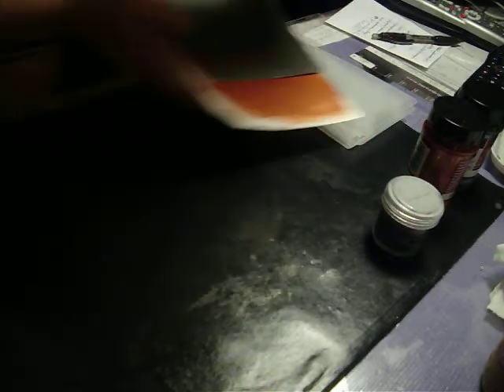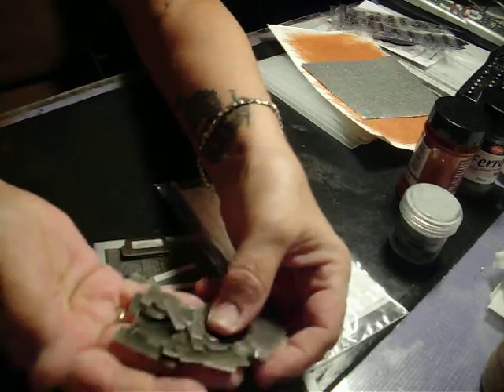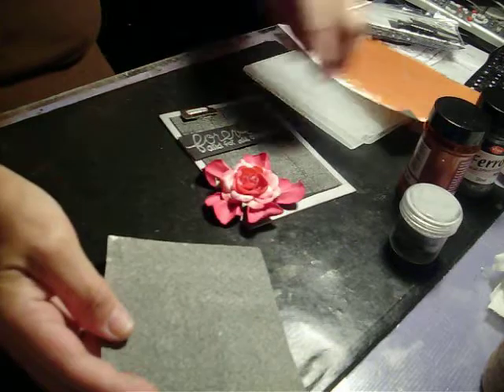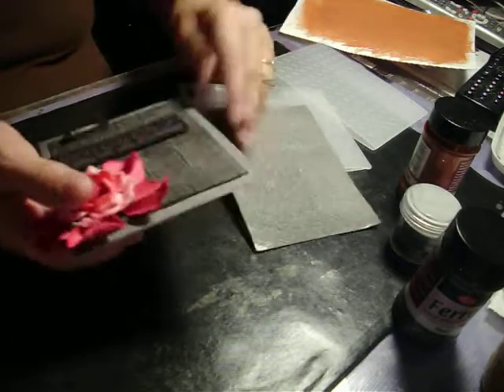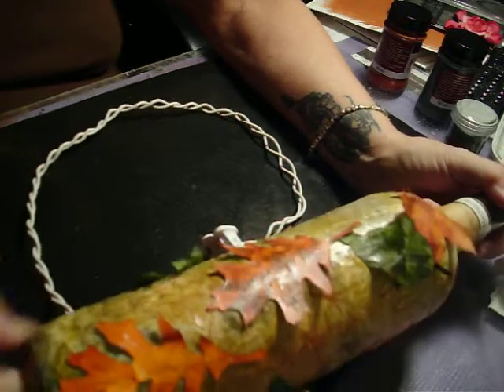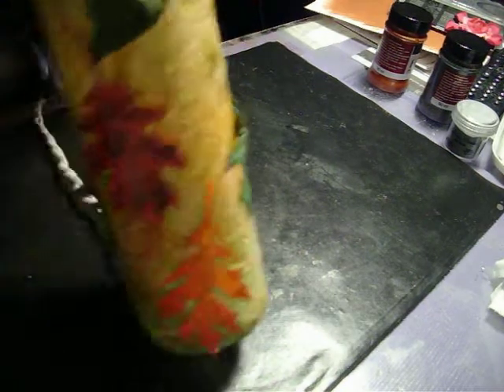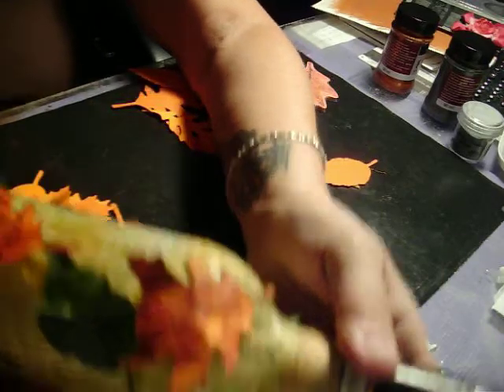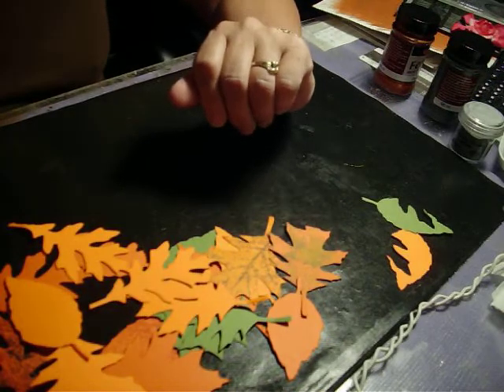Steel and Pink Card with Leaf Bottle Preview